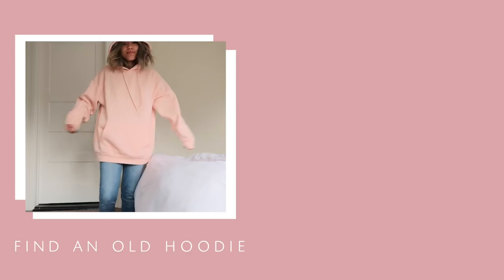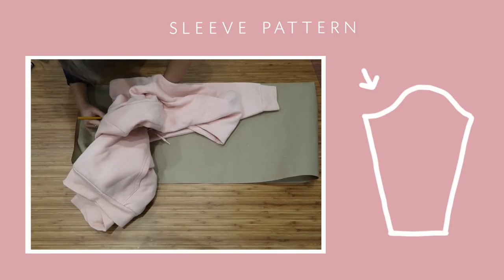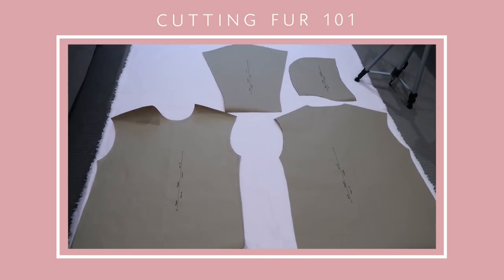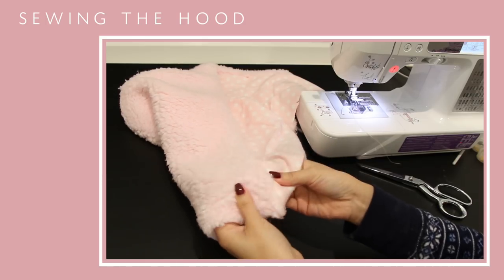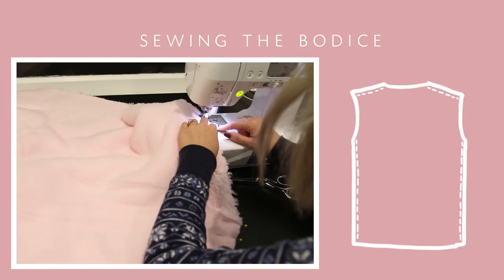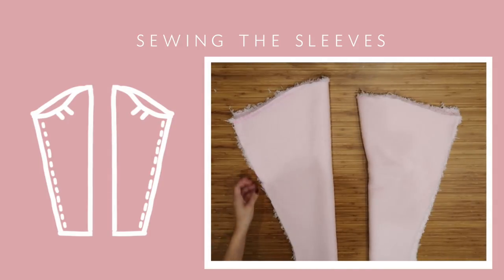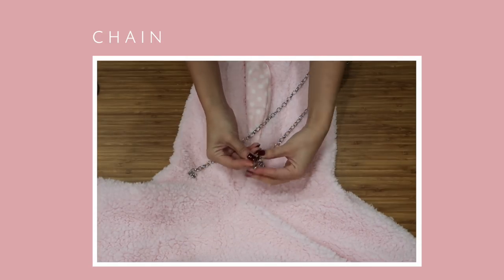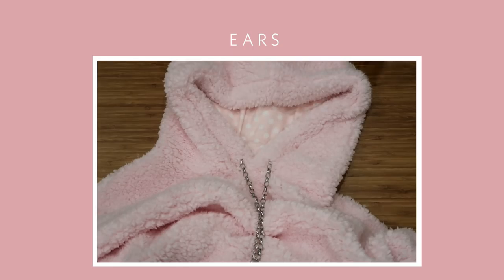DIY HOODIE | sew&tell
Hey everyone!

I took an old hoodie and used it as a base to create this new one out of a faux sherpa fabric. I love the way it turned out and I hope you guys do to! Recreating something you already own can be easier than you think. If you try it out please tell me how it goes.

xo,
Linda

Amazon Supplies

Materials:

old hoodie
craft paper
scissors
pencil
pens
sewing machine
hand sewing needle
chain
key ring
fabric
pin backing
ruler